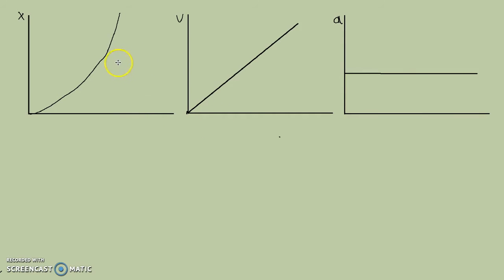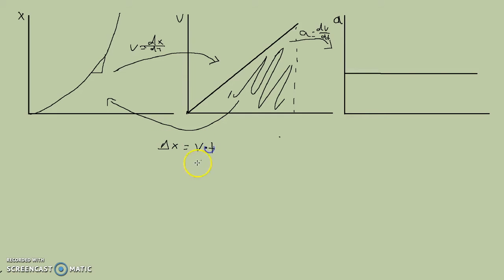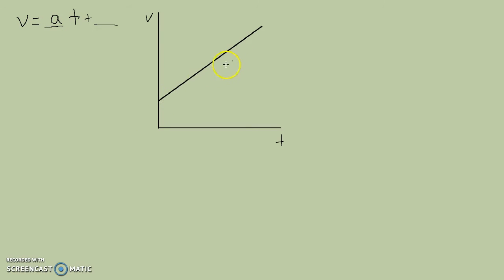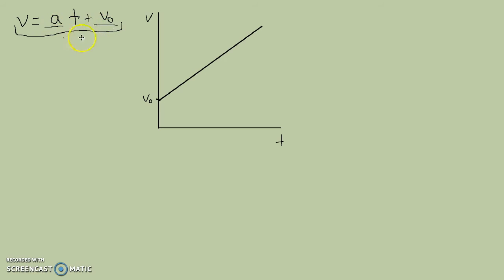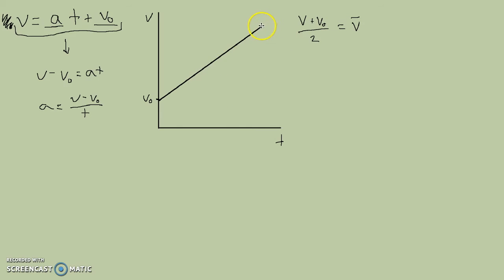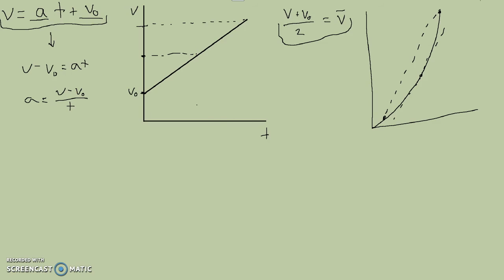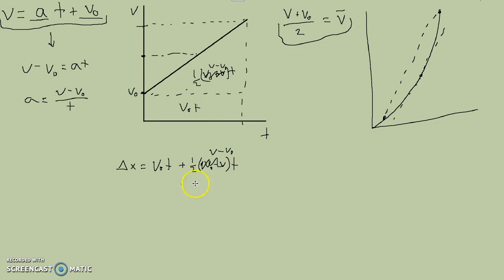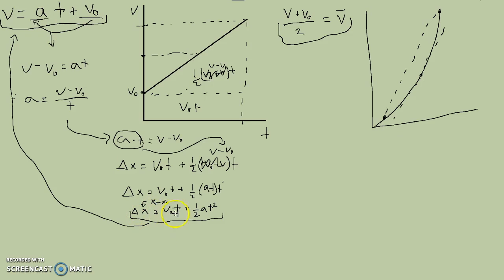AP Ch 2 1D Motion, Part 7 Constant acceleration 1